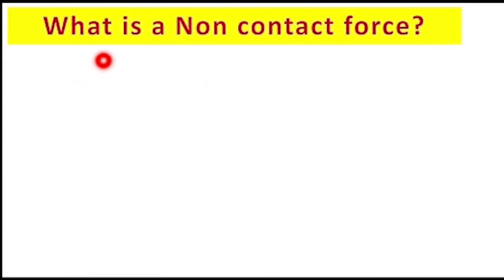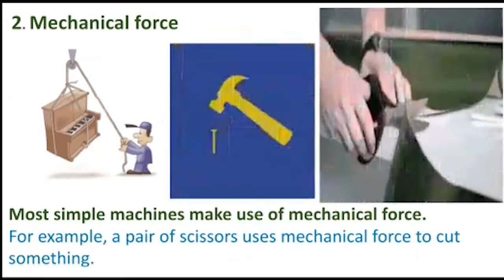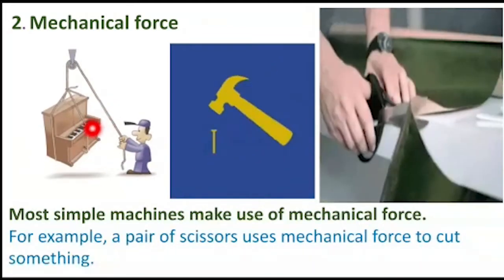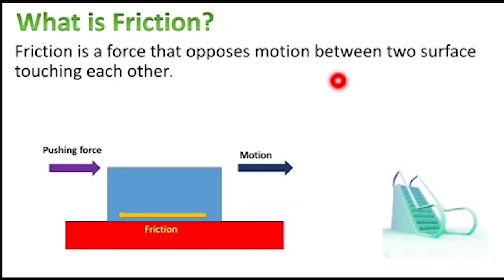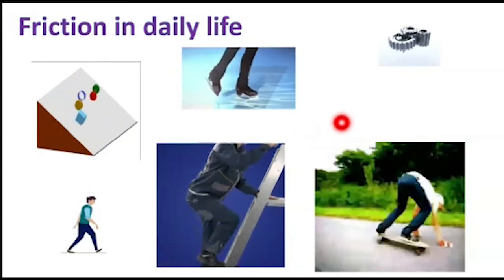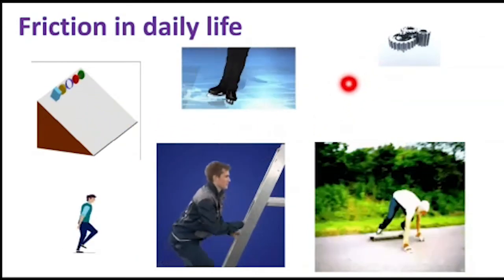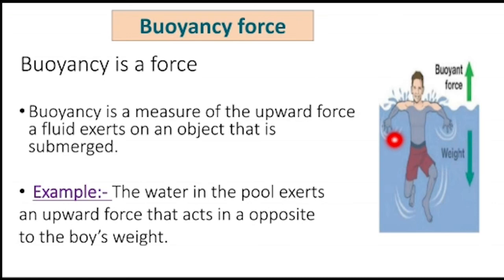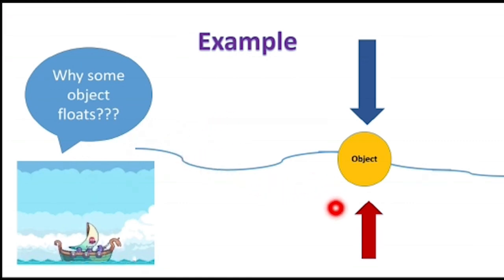Class V Science Ch 11 Force and Energy Part 2